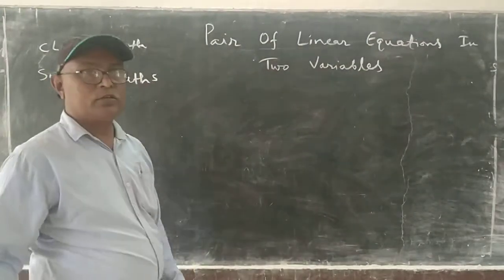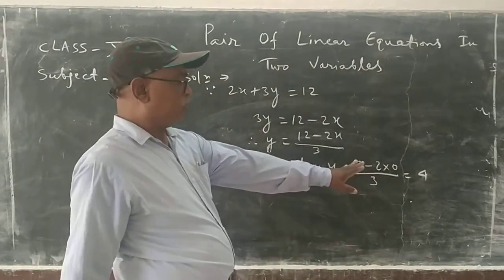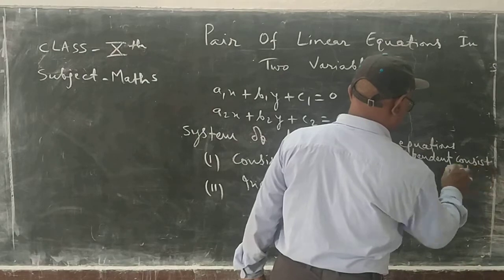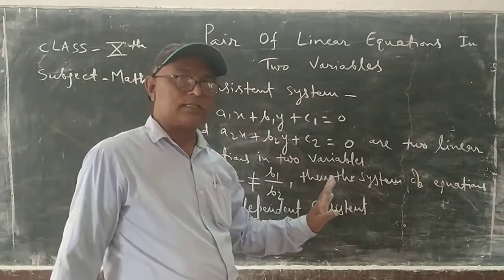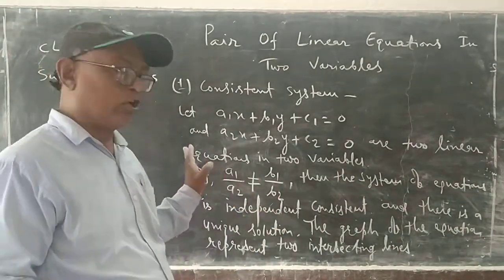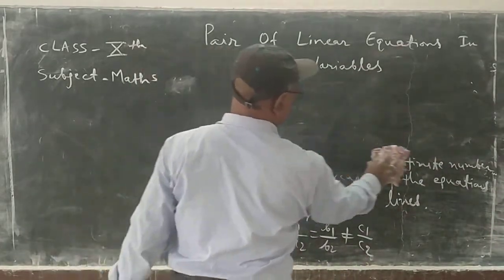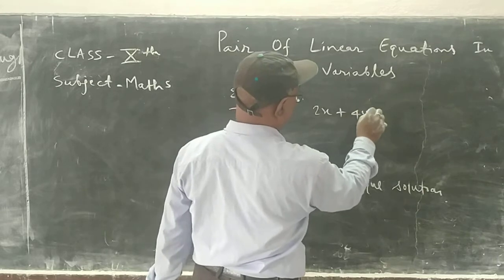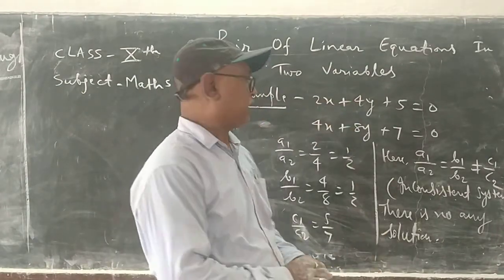CLASS 10TH PAIR OF LINEAR EQUATIONS IN TWO VARIABLES